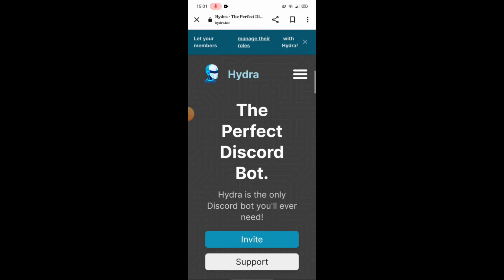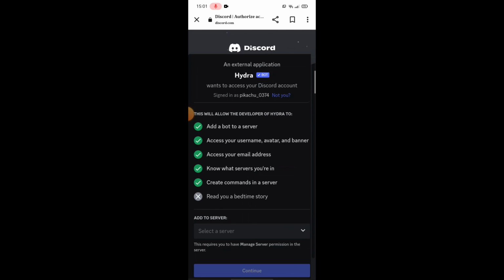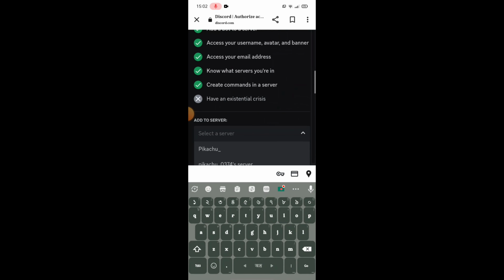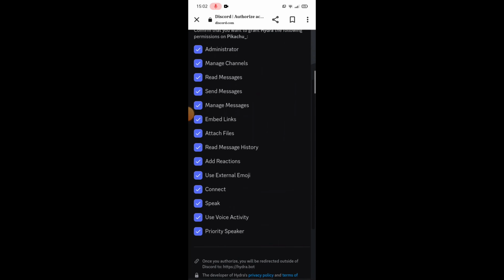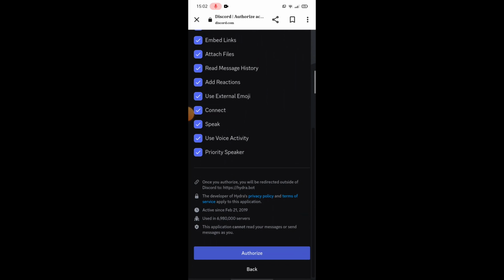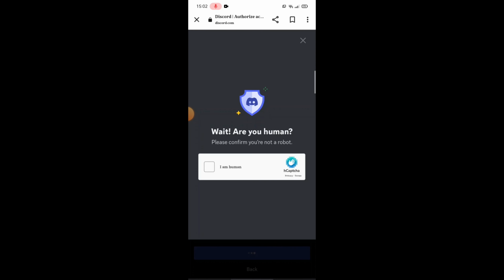How to Add Hydra Bot to Discord 2025 | Step-by-Step Guide 2025 [New Method]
Interested in enhancing your Discord server's music and entertainment experience? Join us in this tutorial as we walk you through the process of adding the Hydra Bot to your Discord server. Hydra Bot is a versatile and feature-packed music bot that can elevate your server's audio capabilities.

Add Hydra Bot
Hydra Bot Tutorial
Music Commands
Discord Audio Experience
Server Entertainment
Discord Bot Integration
Audio Quality
Discord Server Enhancement